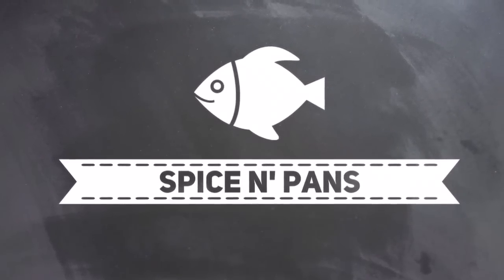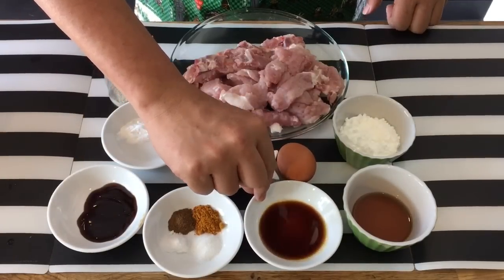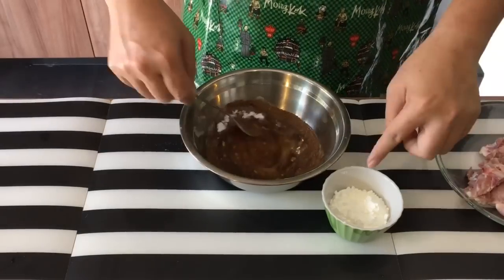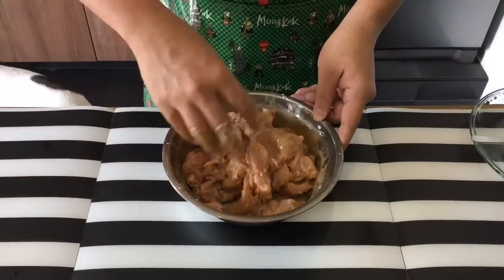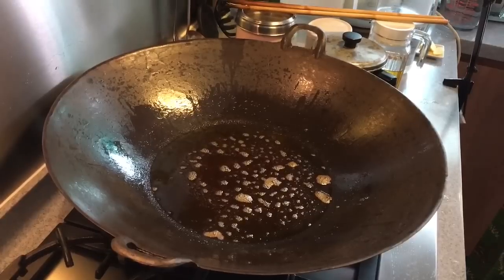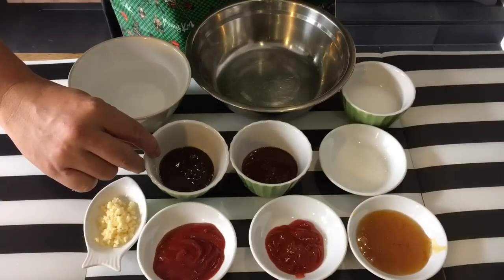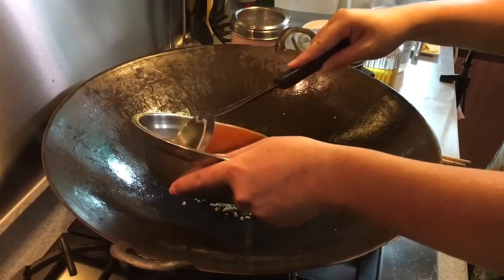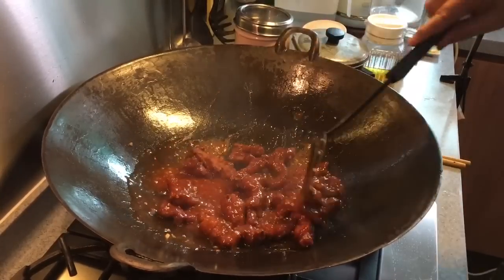The Best Sweet & Sour Pork Ribs 排骨王 Kyoto Pork Ribs 京都排骨 Restaurant Grade Pork Recipe !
King of Ribs // 排骨王 // Pork Rib King is one of the must-order dishes when we eat at chze char stalls in Singapore. I've been eating this since I was young and I doubt I will ever get sick of it because it's simply too delish.

xoxo
Jamie

Ingredients
Serves 3 - 4 person

Marinating Ingredients for pork
600g of pork chop or pork ribs
1.5 teaspoons baking soda (can be reduced to 1/2 tsp)
1 tablespoon oyster sauce
0.5 teaspoon salt
0.5 teaspoon sugar
0.5 teaspoon five spice powder
0.5 teaspoon curry powder
1 teaspoon sesame oil
1 tablespoon light soy sauce
1 tablespoon Shaoxing Huatiao cooking wine
1 egg
3 tablespoons of cornstarch
A few dashes of pepper

Tangy gravy for pork
2 tablespoons plum sauce
1 tablespoon chilli sauce
2 tablespoons ketchup
2 tablespoons A1 sauce
2 tablespoons HP sauce
1 tablespoon sugar
some cornstarch solution
2 - 3 cloves of garlic
1 cup water